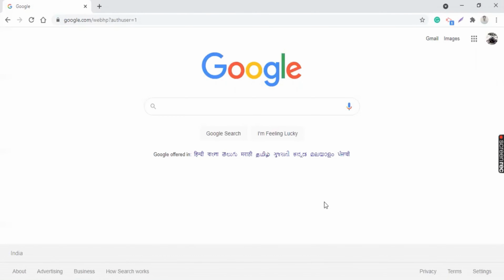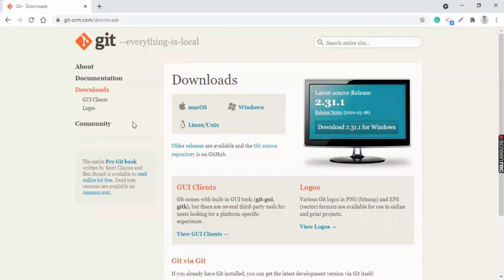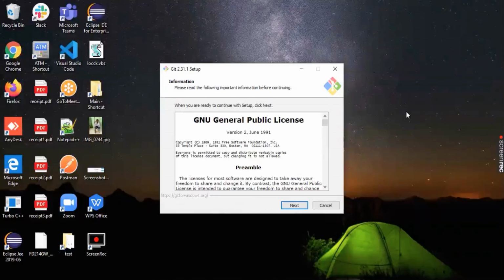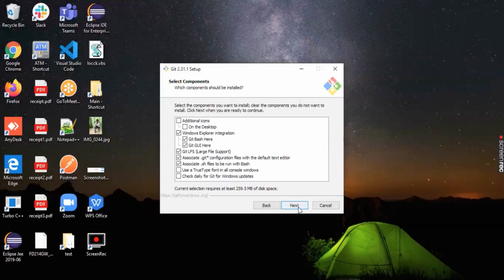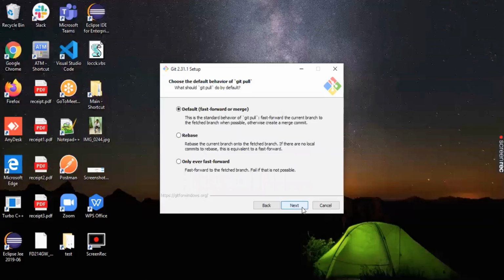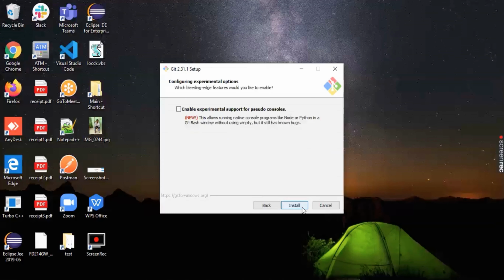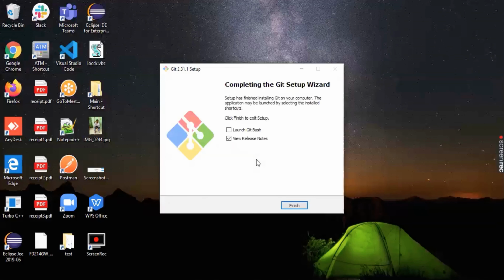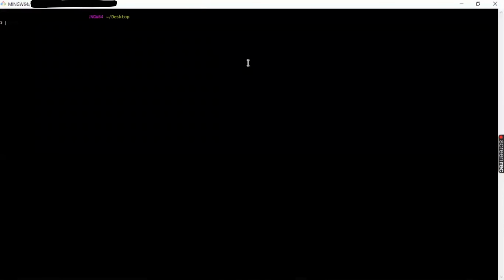How to download & install GIT Bash? | Git & GitHub for beginners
Git Bash installation in windows.

Every programmer/developer should learn Git to manage their code versions.